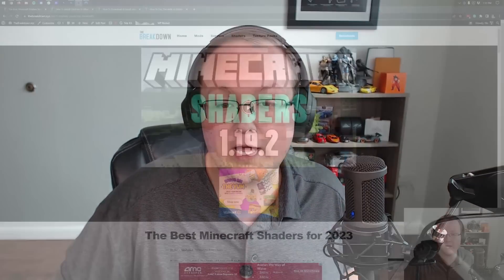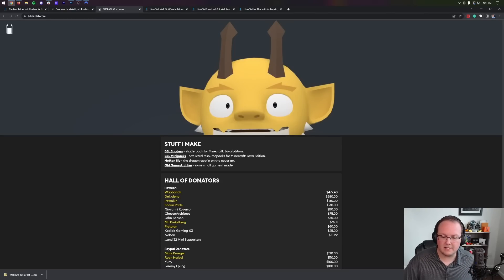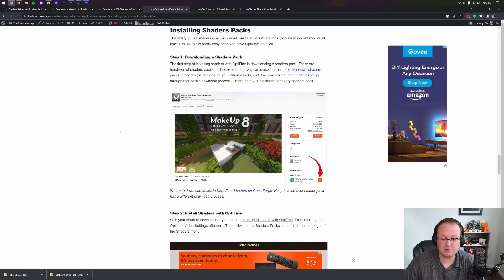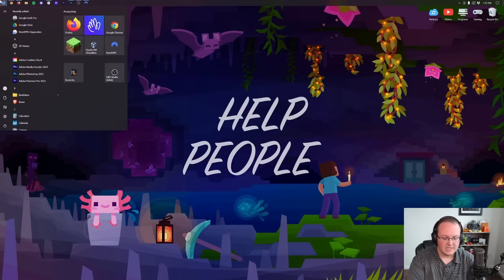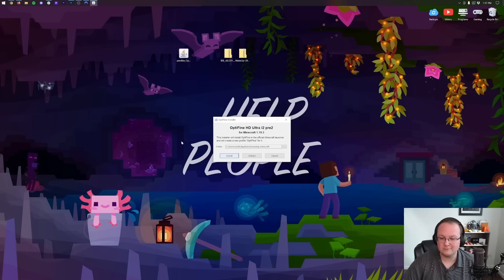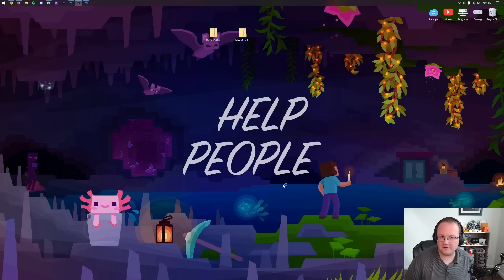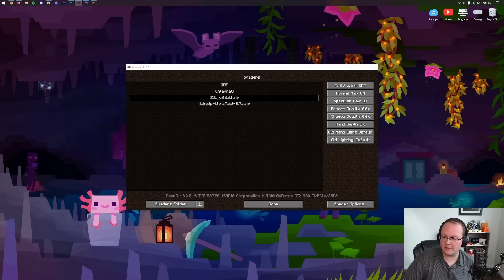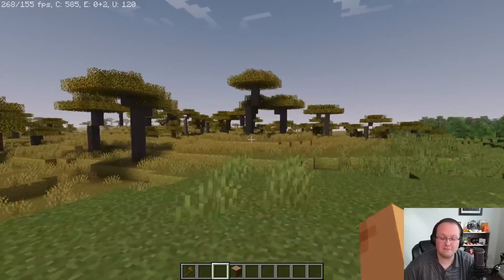How To Download & Install Shaders in Minecraft PC (1.19.3)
If you want to know how to download and install shaders for Minecraft 1.19.3, this is the video for you! We go over every single step from how to download shaders on Minecraft PC 1.19.3 to how to get shaders in Minecraft 1.19.3 up and running. We even show you how to change your Minecraft Shader settings, so without anymore delay, here is how to add shaders to Minecraft PC 1.19.3!

About this video: Minecraft Shaders are one of the best ways to change and improve the look of Minecraft 1.19.3. With shaders you can truly revolutionize the look of Minecraft PC. However, how can you get shaders and what do you need to do to make sure that you are downloading everything correctly? Well, that is exactly what we go over in this video, so here is how to download and install shaders in Minecraft 1.19.3.

First things first, we need to go over how to download shaders for Minecraft 1.19.3 PC. Something that is unique about shaders is that there are tons of different shaders packs to choose from. You can even install and easily switch between multiple shader packs.

In the description above, you will find link to our website which features a list of the best Minecraft shaders packs. There are shader packs for everyone, so no matter what kind of shader pack you are looking for, there is one on that list for you. When you are there, click the download button under the shaders pack that you want. From there, every shader pack is different just make sure the file you download is a .zip file and has the name of the shader pack in the file name.

With the shader pack downloaded, we can move on to getting Optifine 1.19.3. You can find our complete guide to getting 1.19.3 Optifine in the description above. Optifine is required in order to add shaders to Minecraft 1.19.3 on PC, and that tutorial covers absolutely everything you need to know about getting it.

Once you have Optifine, we can move on to installing shaders with it. To do this, open up Minecraft with your Optifine installation. Then, from the main menu, select Options, Video Settings, Shaders.

Then, in the bottom left, click the ‘Shaders Folder’ button. Your shaderpacks folder will open. All you need to do to install shaders in Minecraft 1.18.3 is drag-and-drop the shaders pack you want to install into this shaderpacks folder. It’s that easy.

When you come back to Minecraft, the shaders you installed will be in the Shaders Menu. To activate them, click on the shaders pack you want to use and click done. The shaders pack will activate.

You can edit your Shader Settings by going back to the Shaders Menu and clicking the “Shader Options” button in the bottom right. When you do, your shader settings will open and you can customize your shaders pack.

At this point though, you know how to download and install shaders in Minecraft PC 1.19.3. If you have any questions about how to add shaders to Minecraft 1.19.3, let us know in the comments. We will try our best to help you out.

It really helps us out, and it means a ton to me. Thank you very, very much in advance!